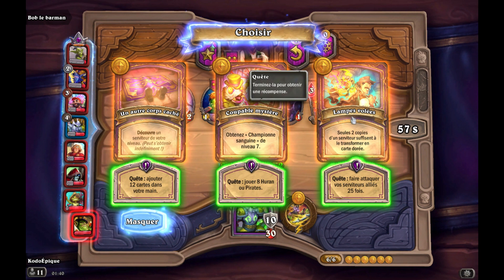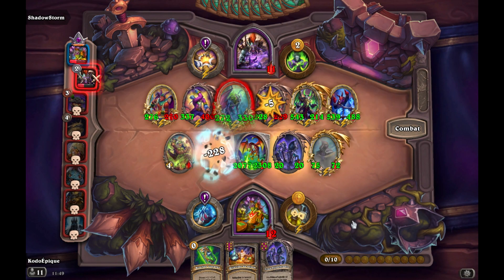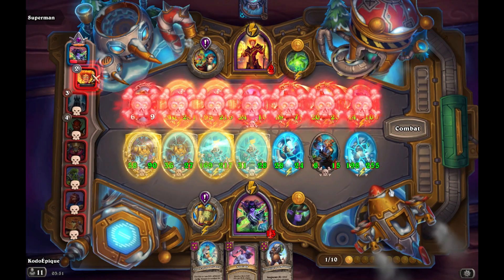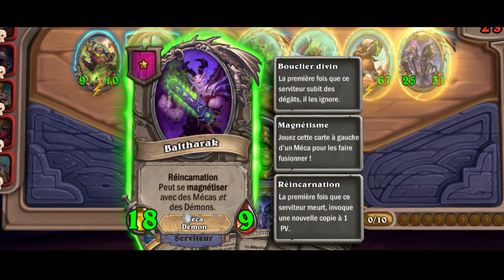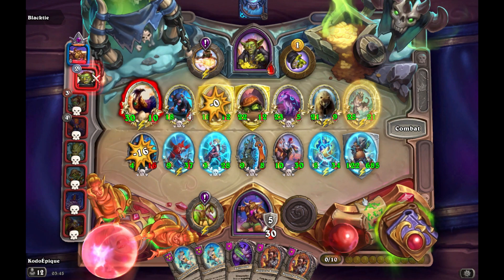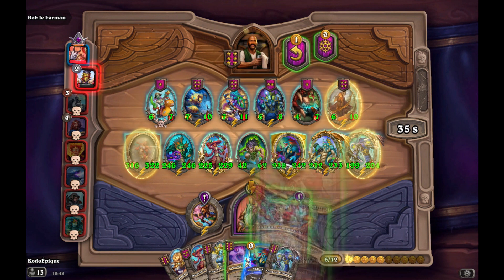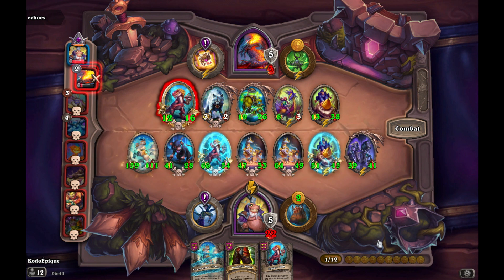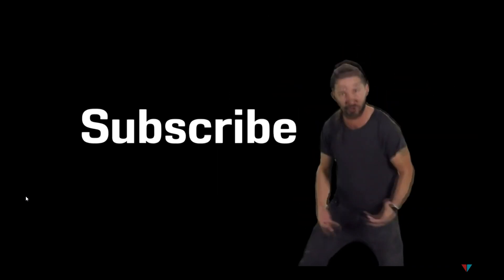Battlegrounds Quest Meta Tricks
Welcome to our Hearthstone Battlegrounds tips and tricks video, where we'll help you elevate your gameplay and dominate the battlegrounds like never before! Whether you're a seasoned player looking to fine-tune your strategies or a newcomer eager to learn the ropes, this guide has something for everyone.

In this video, we'll delve into advanced tactics, game-changing strategies, and insider tips to help you climb the ranks and achieve victory. From optimal minion positioning to economy management, we've got you covered with essential insights to maximize your chances of success.

Join us as we explore:

Hero Selection: Discover the best heroes to pick for different playstyles and strategies. Learn how to leverage each hero's unique abilities to gain a competitive edge.

Early Game Strategies: Master the art of early-game decision-making, including minion purchasing, leveling, and positioning, to set yourself up for success in the later stages of the game.

Mid-Game Adaptation: Adapt your strategy based on your opponents' compositions and the available minion pool. Learn how to pivot effectively to stay ahead of the competition.

Economy Management: Unlock the secrets of gold management and leveling strategies to maintain a strong economy while staying competitive on the battlefield.

Combat Tactics: Dive deep into minion positioning, attack order optimization, and combat mechanics to maximize your chances of winning battles and preserving your health.

Late Game Domination: Secure your victory with powerful late-game compositions and synergies. Discover the most potent combos and strategies to outmaneuver your opponents in the final showdown.

Whether you're aiming for the top ranks or just looking to improve your gameplay for fun, our comprehensive guide to Hearthstone Battlegrounds will equip you with the knowledge and skills you need to succeed. Don't miss out on these invaluable tips and tricks—watch now and start your journey to battlegrounds mastery!